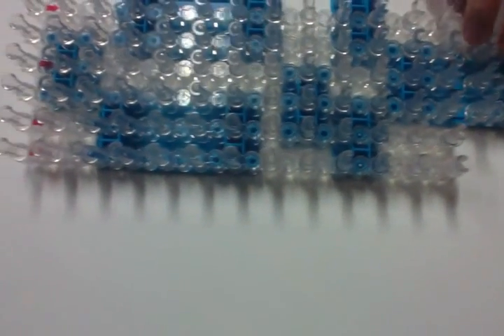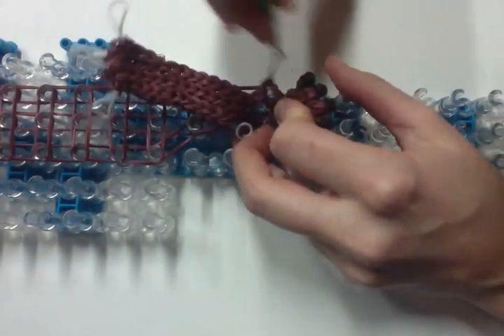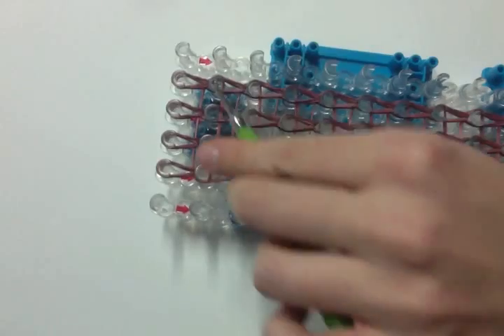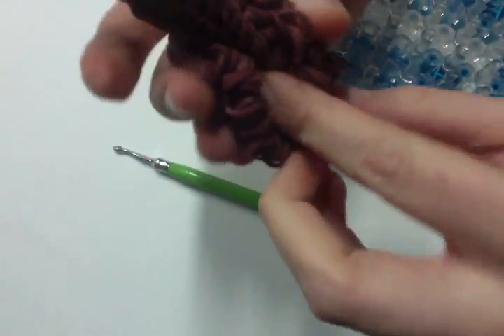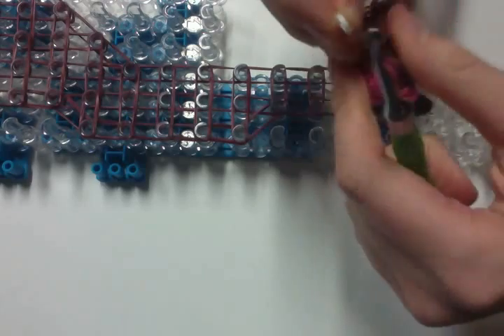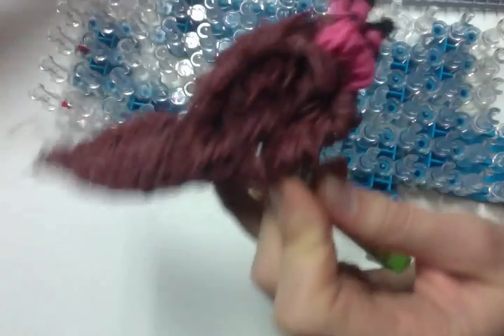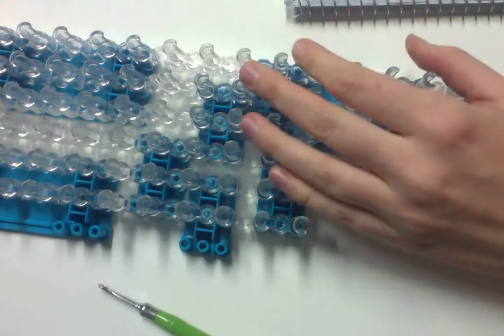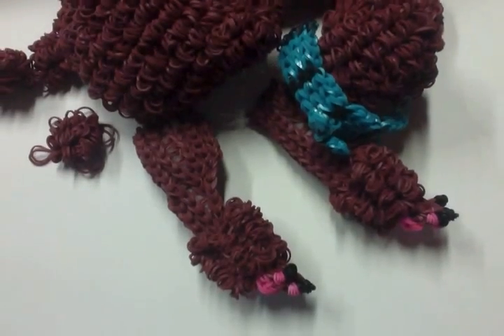Part 4/6 Rainbow Loom Diva/Diamond Poodle (3 Looms)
Dedicated to Sarah Rose!